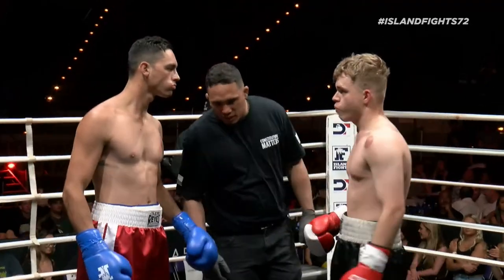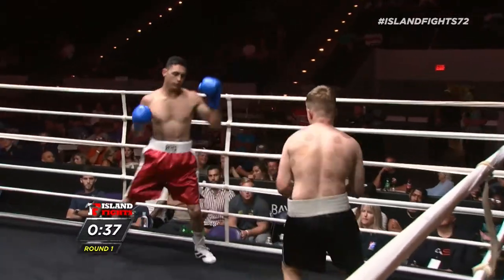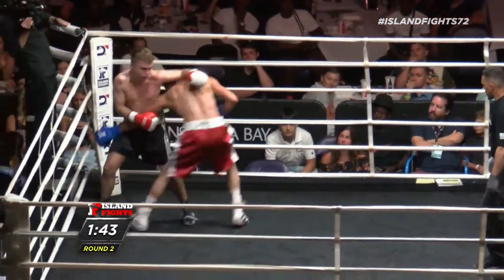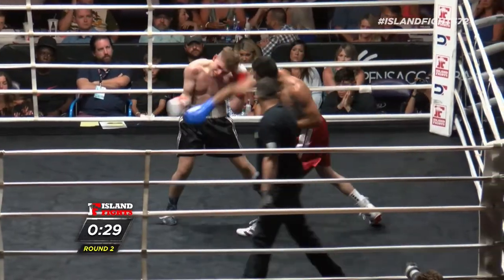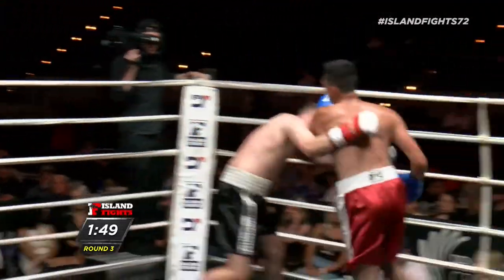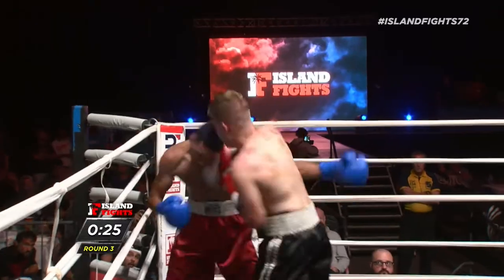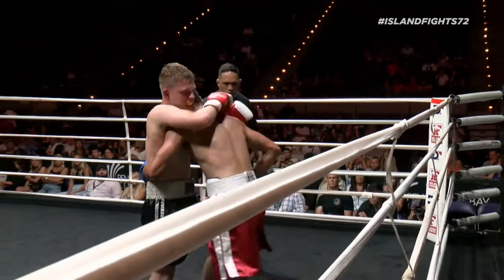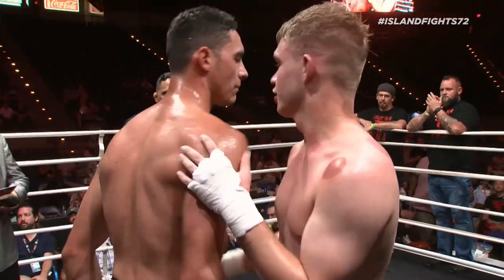Island Fights IF 72 - GAVIN CONLEE VS VINNY NAVARRO